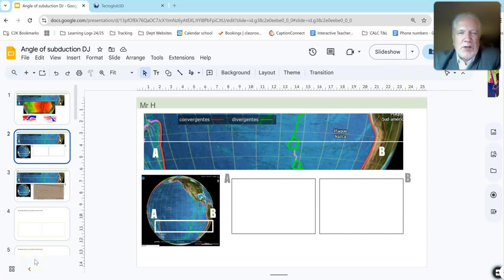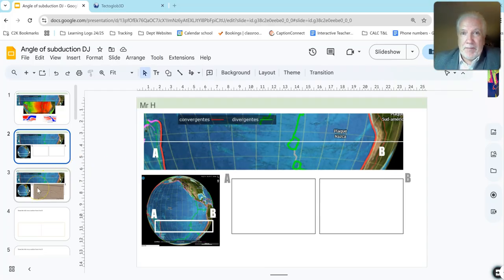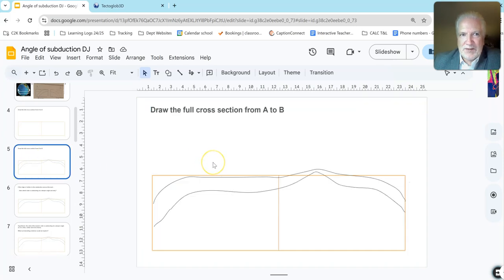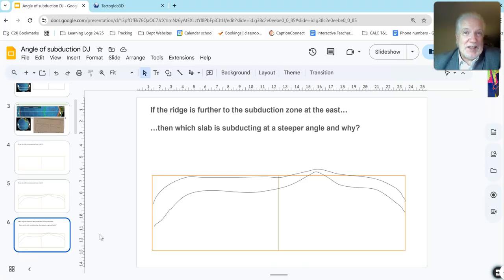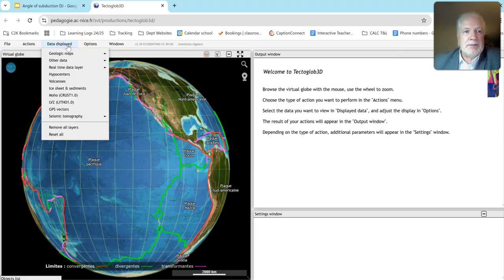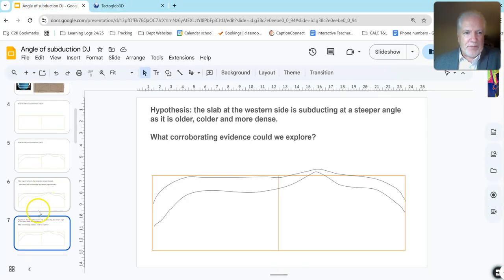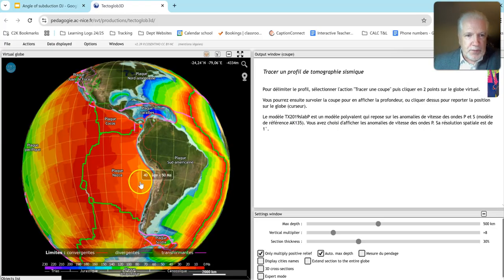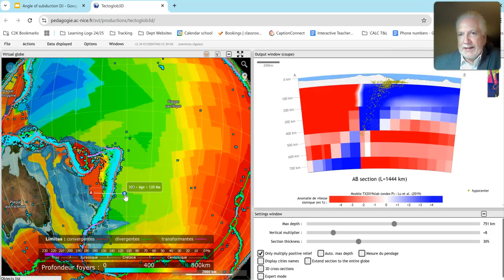Steeper or Shallower? The Age-Old Reason One Subduction Zone Plunges More Precipitously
Join me for a fascinating problem-solving task on plate tectonics. I challenge my pupils to analyse an asymmetrical subduction zone in the Pacific and discover a fundamental geological principle: the angle of subduction is determined by a plate's age. See how the older, colder and denser slab plunges steeply, while its younger counterpart resists. We then use seafloor age data and seismic tomography (GIS) to corroborate our explanatory hypothesis. It's a powerful lesson in scientific deduction and real-world data application!